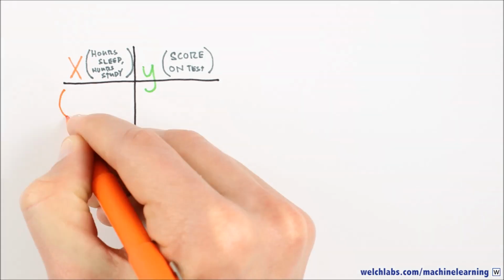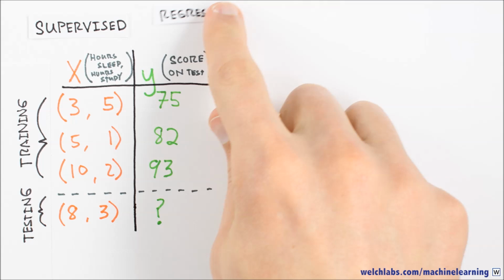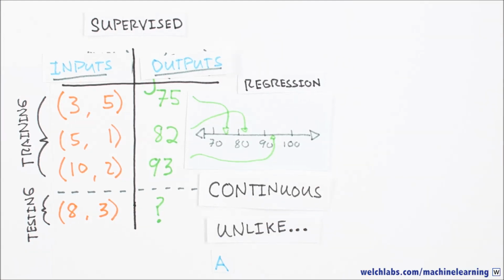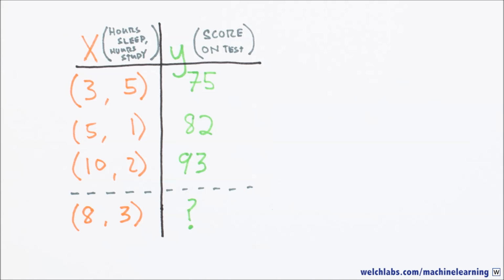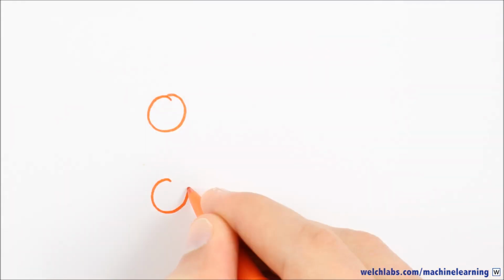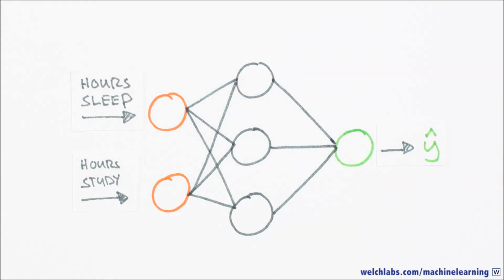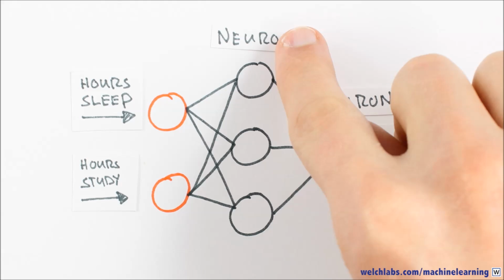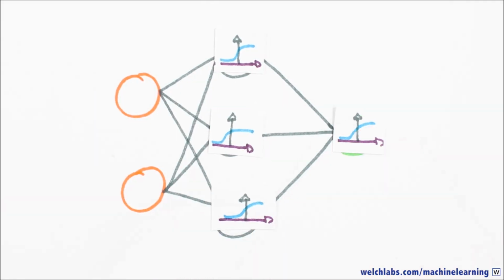Neural Networks Demystified: Part 1, Welch Labs @ MLconf SF